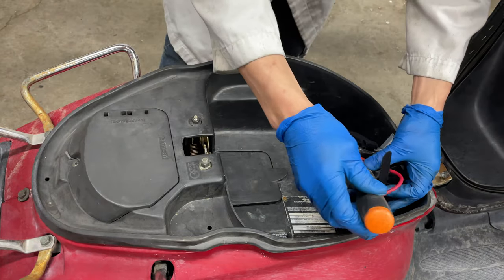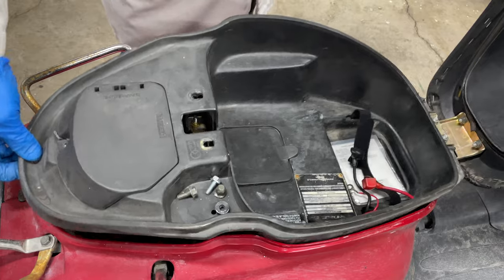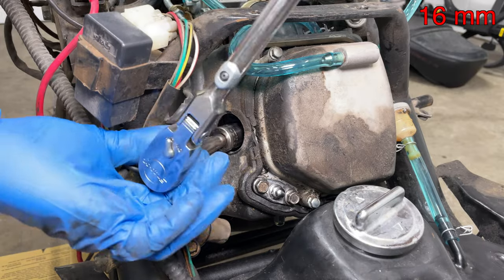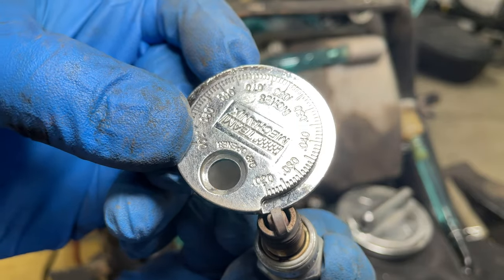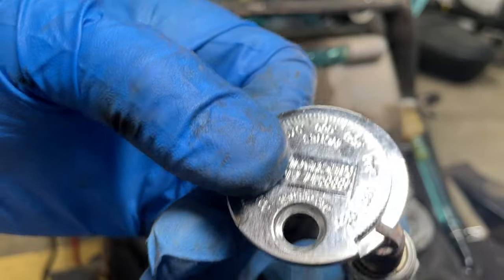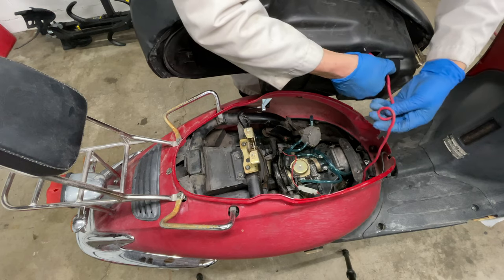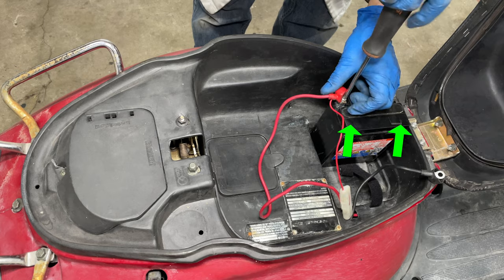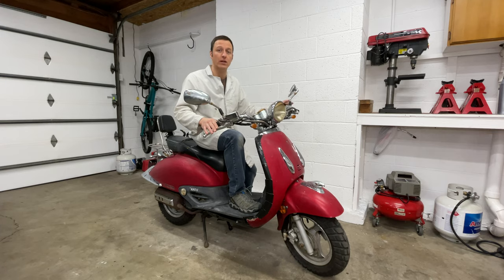Changing the spark plug in a 150cc GY6 Chinese scooter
Spark plug on Amazon
Spark plug gap:  0.024 inch  0.6 mm

0:00​ intro
0:11​ remove seat compartment
0:27​ remove spark plug
1:02 install seat compartment